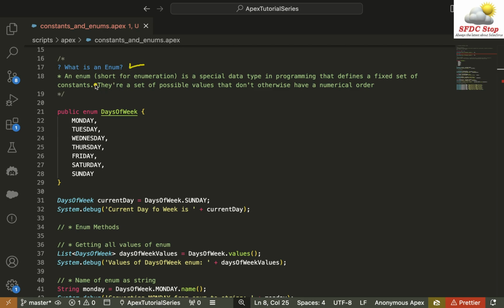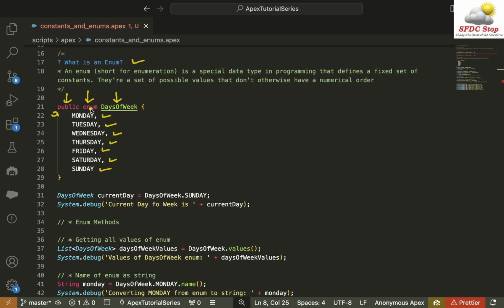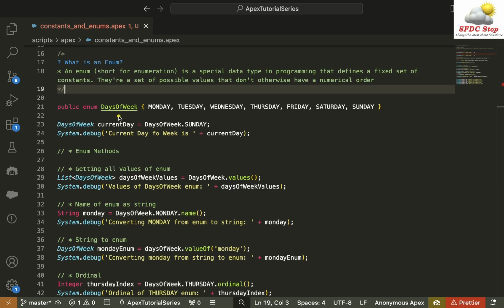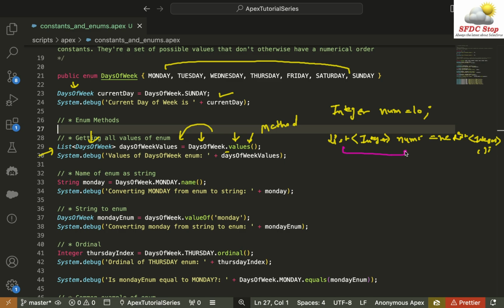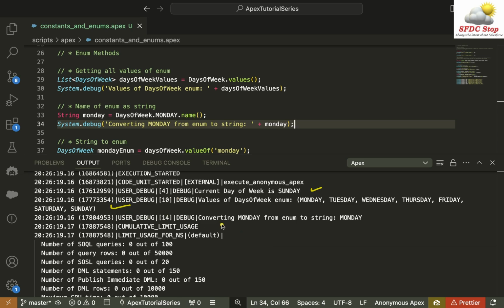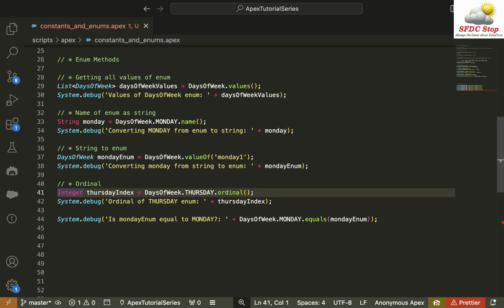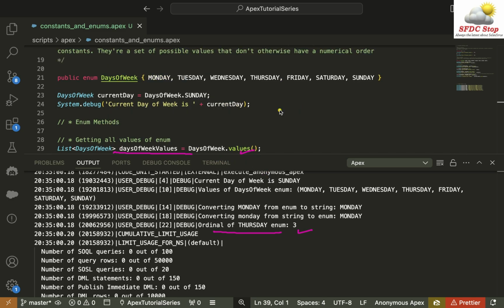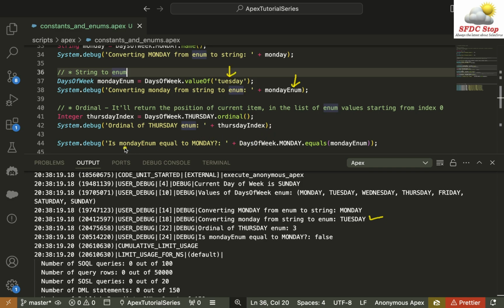Unleash the Power of Enums in Apex! - Salesforce Apex Tutorial Part 15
Ever felt overwhelmed by complex data structures in Apex? Enums are here to save the day! In this video, we'll dive deep into the world of Enums.

Key Takeaways:

1. What are Enums? A clear and concise definition of Enums in Apex.
2. Practical Examples: Real-world scenarios demonstrating how to use Enums effectively.
3. Mastering Enum Methods: Learn how to extract all enum values, convert between strings and enums, and find the position of a specific enum value.
4. Avoiding Pitfalls: Understand when and why you might encounter the NoSuchElementException in Apex.

Chapters:
0:00 What is an Enum?
0:49 Why is Enum used?
1:11 Enum Example
3:11 How to use an enum?
5:07 Get all values present in our Enum using values method
7:45 Convert Enum to String using name method
9:00 Convert String to Enum using valueOf method
10:08 System.NoSuchElementException in Enums
10:48 Get position of Enum value using ordinal method
13:16 Check value of enum variable using equals method
15:53 Wrapping Up

2. Salesforce Documentation on Enums
3. Salesforce Documentation on Enum Methods